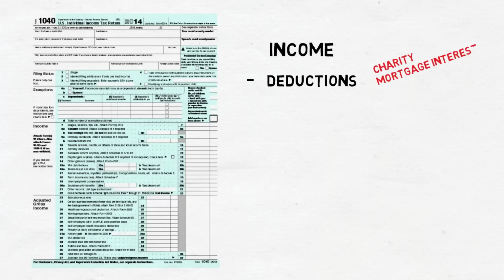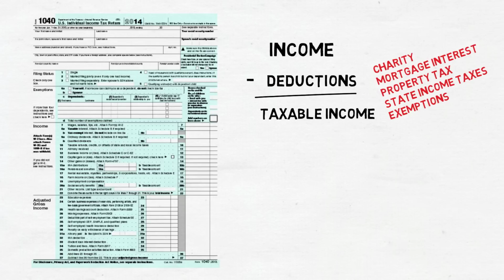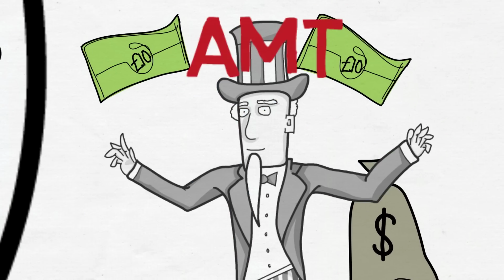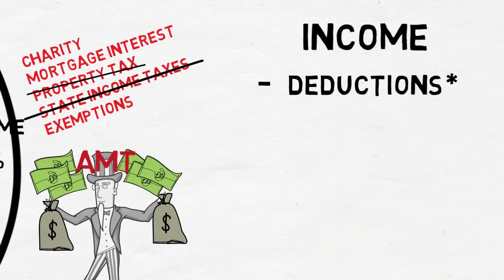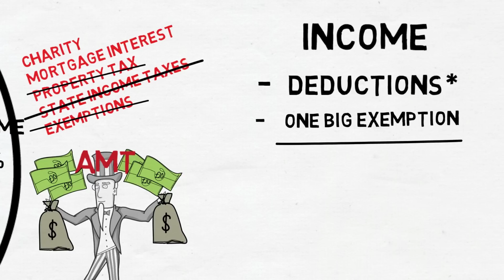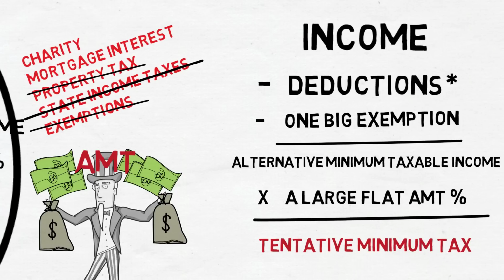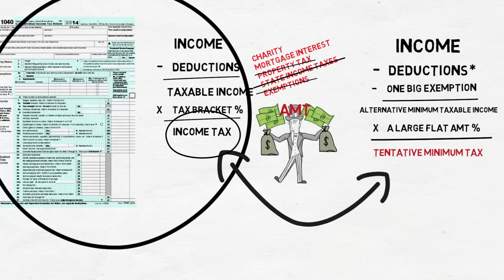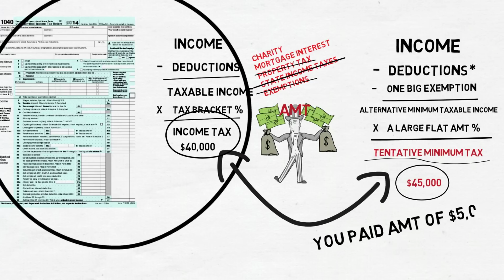Explaining Alternative Minimum Tax on a whiteboard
Alternative Minimum Tax, also known as AMT, is a hard concept to understand.  Hopefully this video will make it a bit more clear on why some people are subject to Alternative Minimum Tax.

More about our tax and bookkeeping firm in Santa Clara, CA.